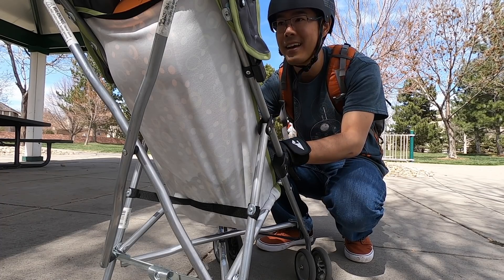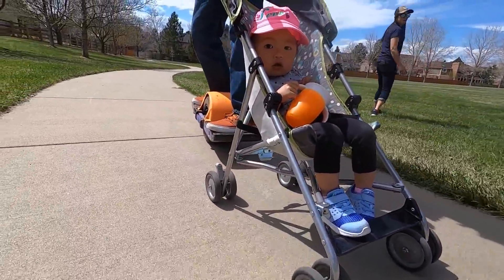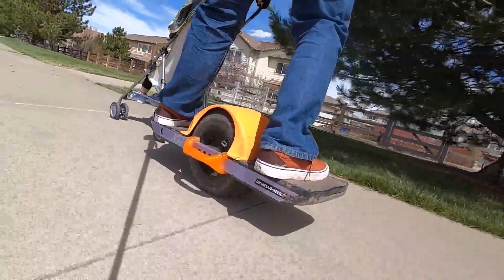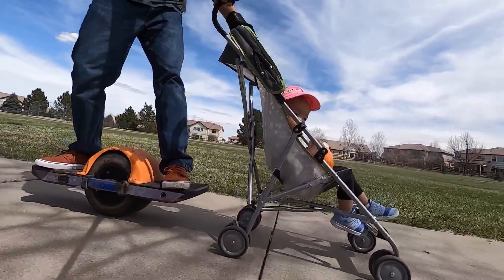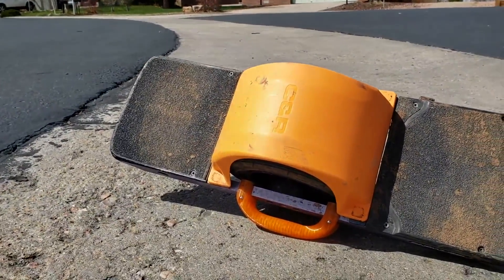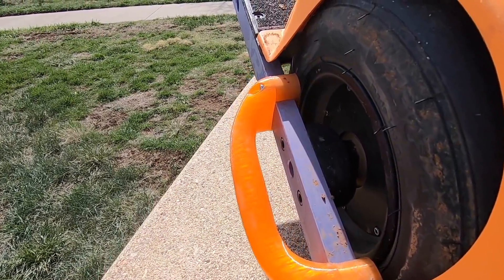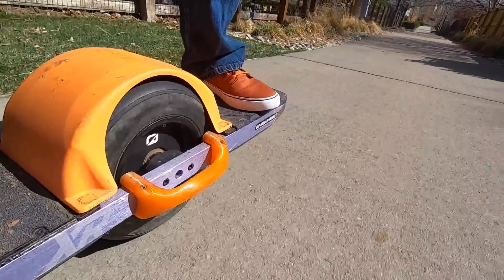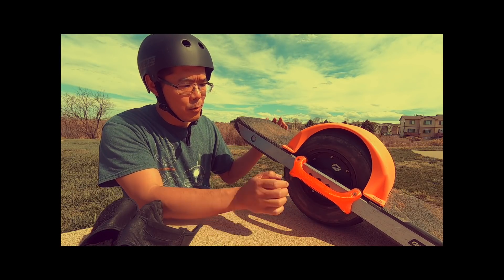Onewheel Bone Handle Review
I go over the most comfortable way to carry your baby.
Baby: my niece